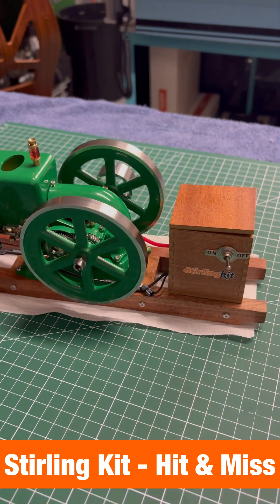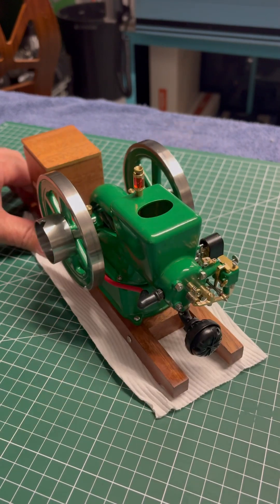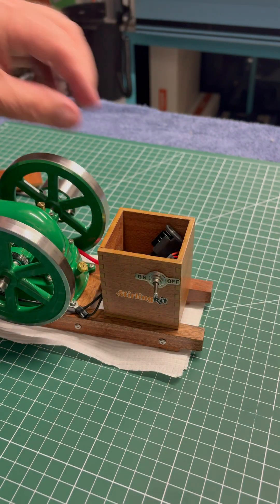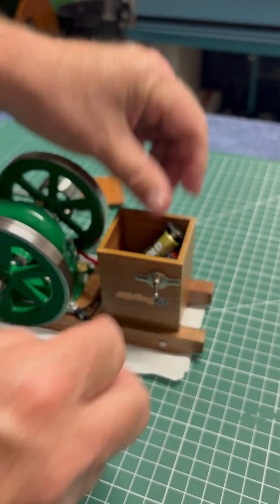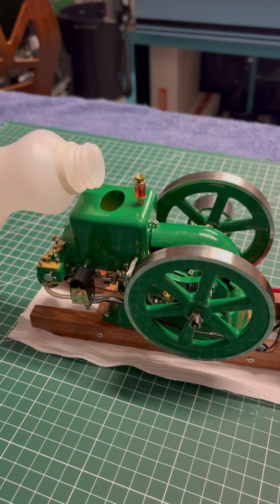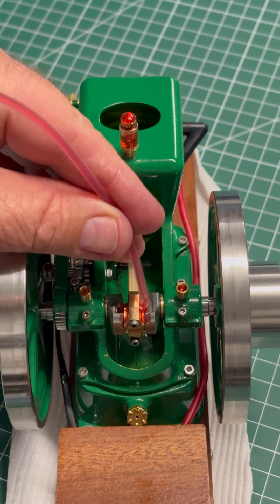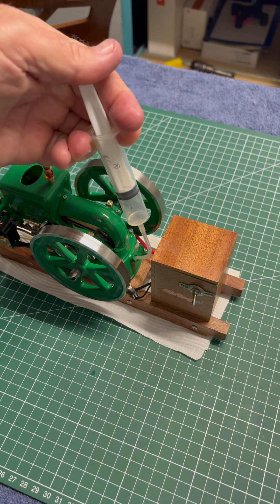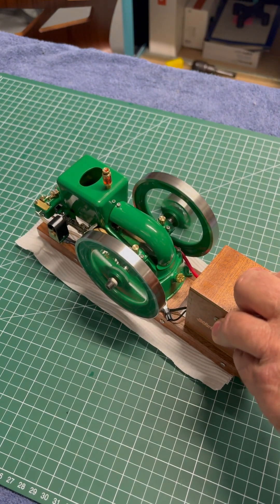Hit & Miss engine from StirlingKit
Today I’m reviewing this beautiful Hit & Miss Engine from ‪@stirlingkit on my Aaron Engineering YouTube channel‬. No assembly required, simply add fuel, oil, water and 1 AA battery and you’re off.